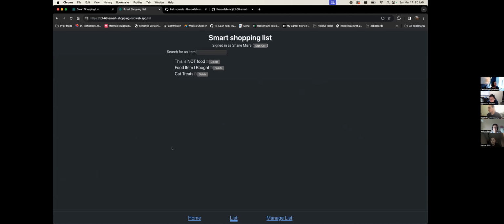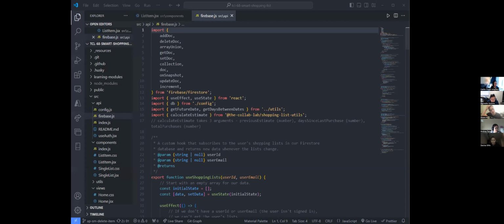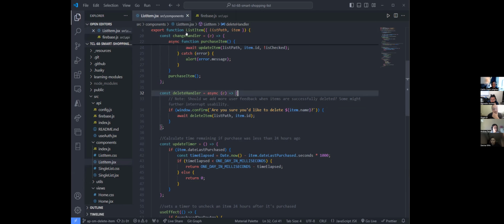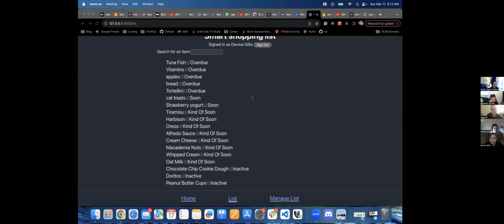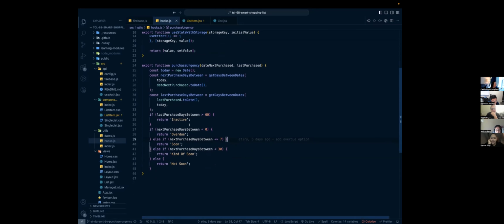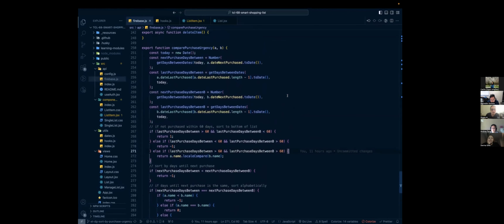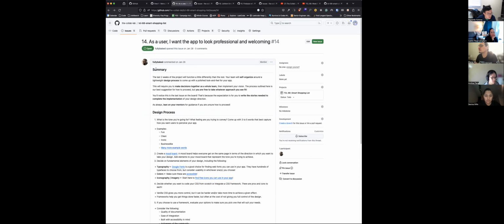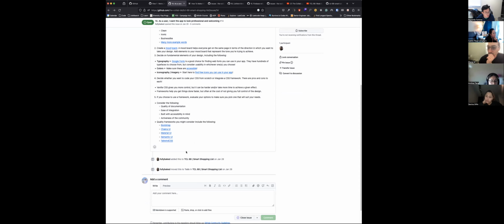TCL-68: Week 7 Demos + Restro + Issue